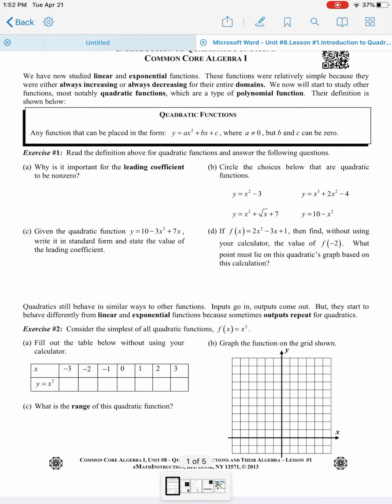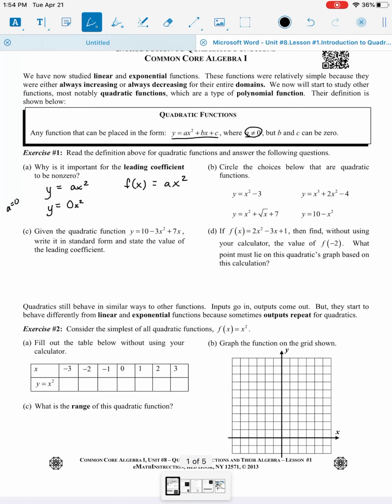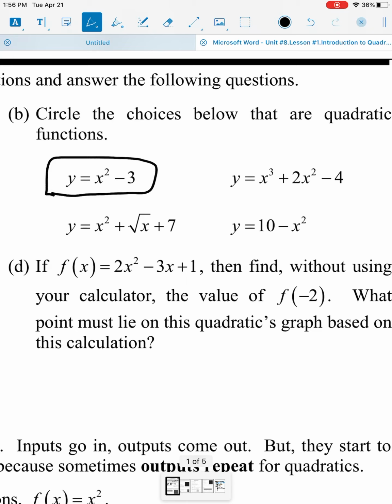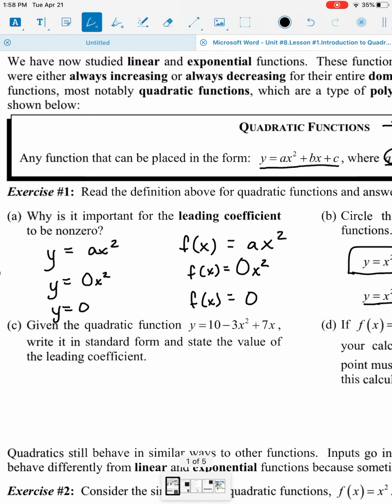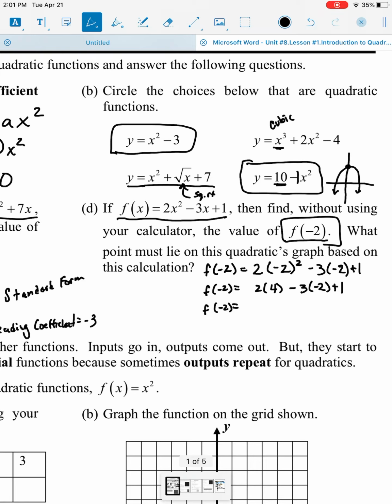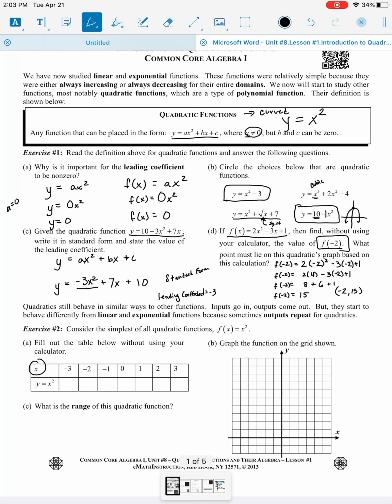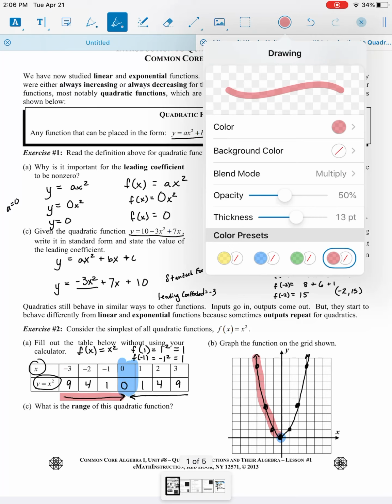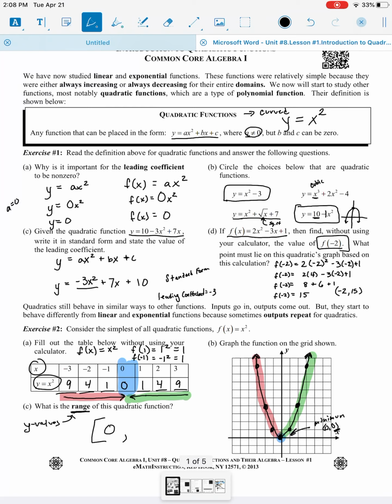Period 6 - intro to quadratics Unit 8 - lesson 1 page 1